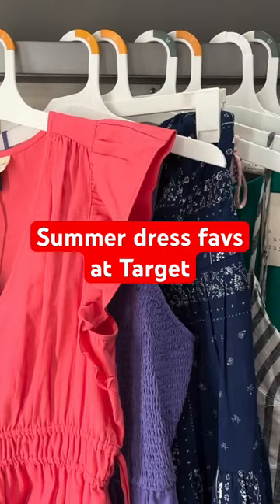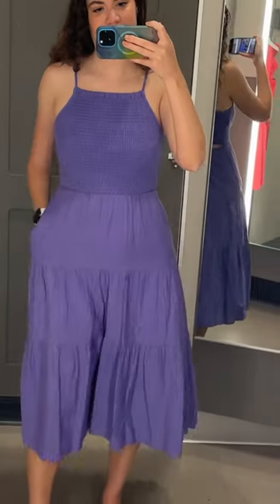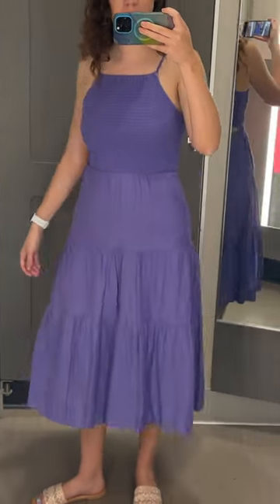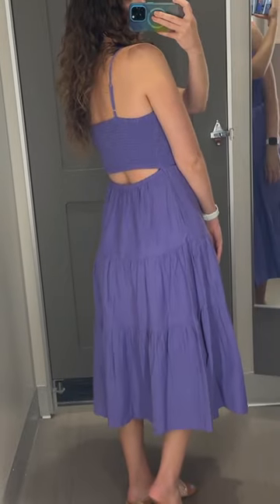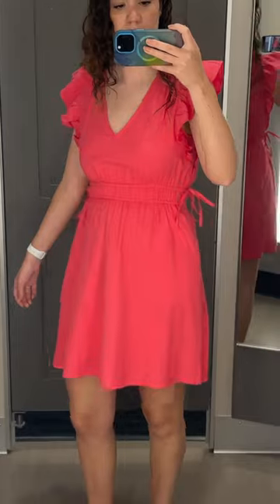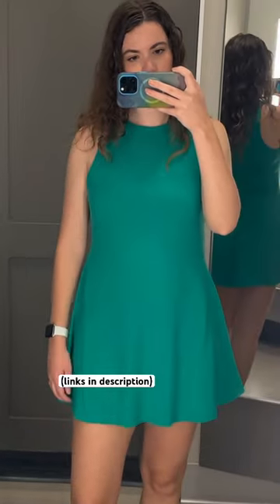Summer dress favs at Target!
-- SHOP THE DRESSES --
💜 Sleeveless Smocked Linen Midi Sundress - Universal Thread

— ABOUT ME --
Hi lovelies! I am Kathy, a stay at home mom of two currently living in Idaho. I love to film try on hauls, dressing room try ons, and more! I'm excited to have you join me!